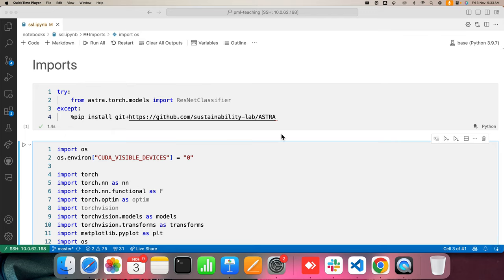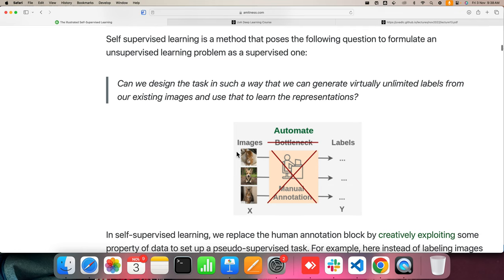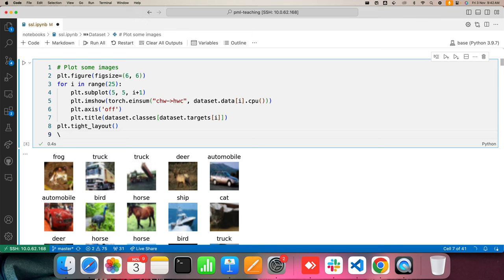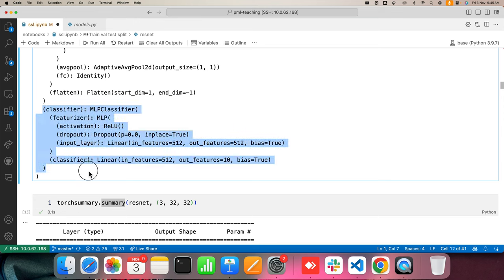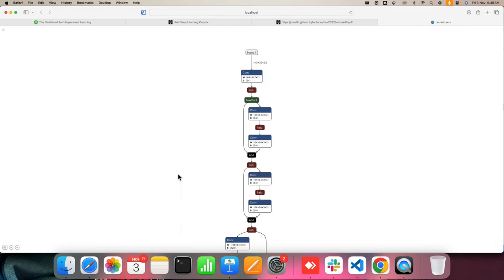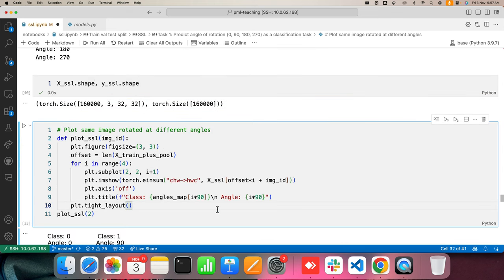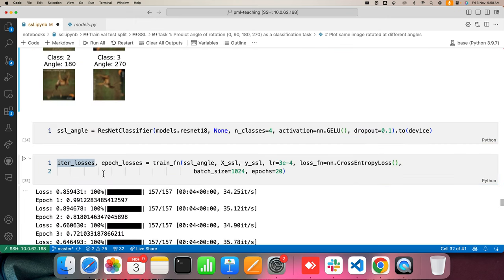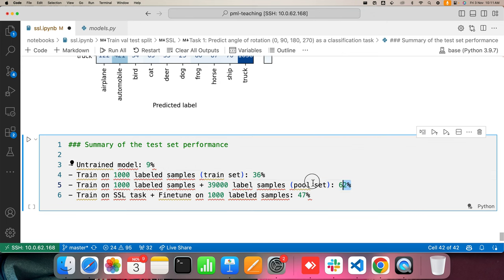Lecture 20: Self-Supervised Learning